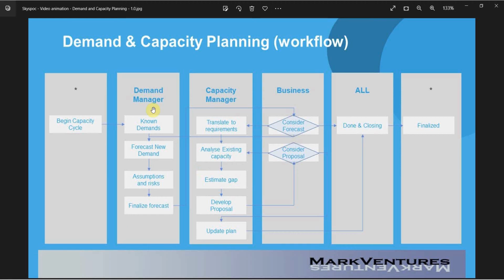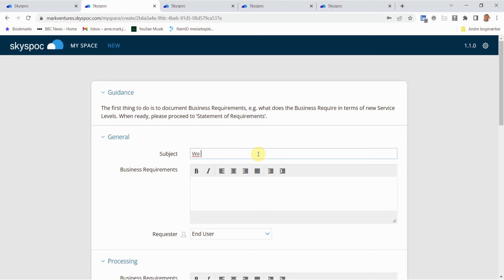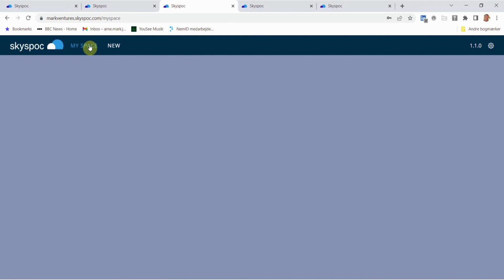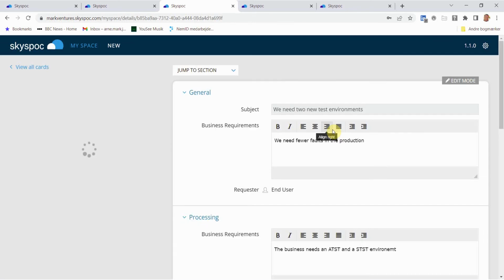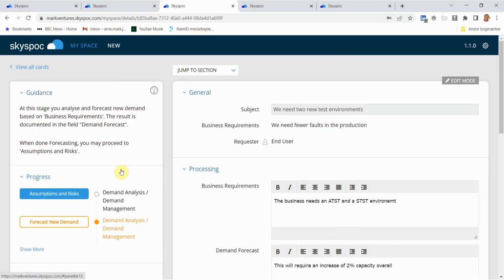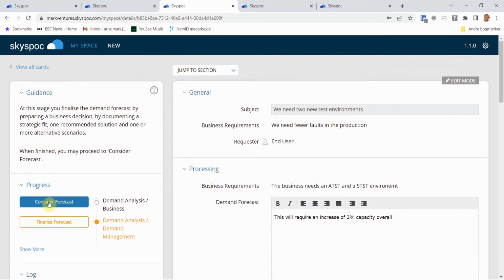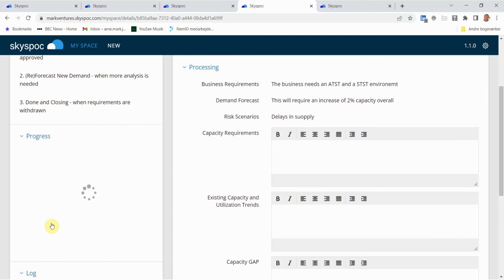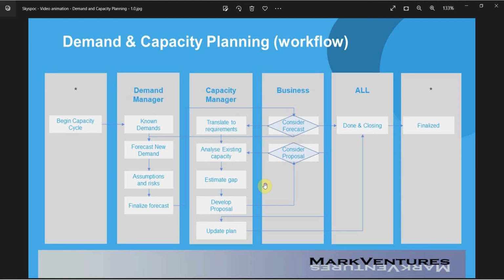Demand and Capacity Planning Workflow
Select
a. one Demand Manager
b. one Capacity Manager
c. one Business Manager

Populate the roles in SkySpoc with the selected managers

By running through the workflow between the three of you, you may get inspiration on how to perform Demand & Capacity Planning suited for your organization.

All requestors do trigger the demandandcapacityplanningworkflow for free.